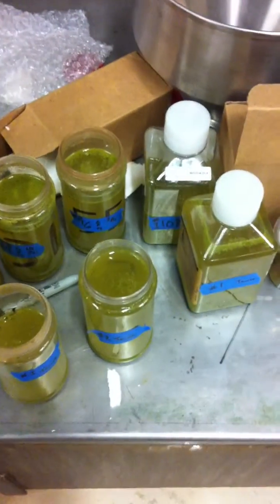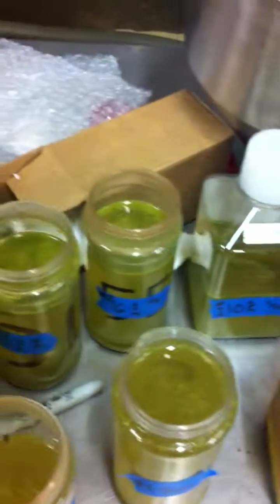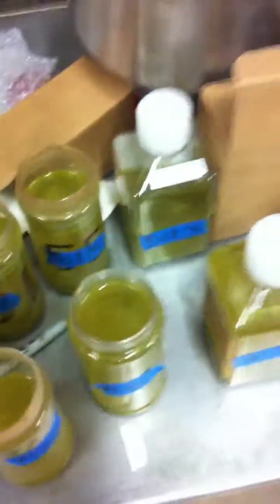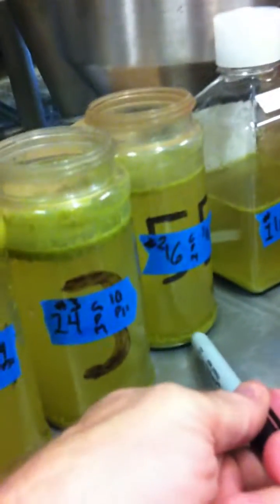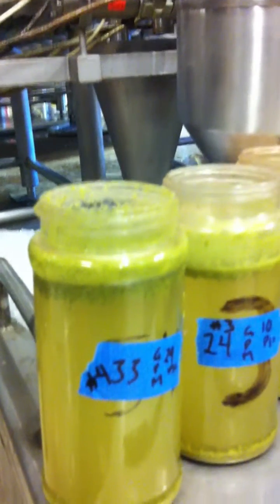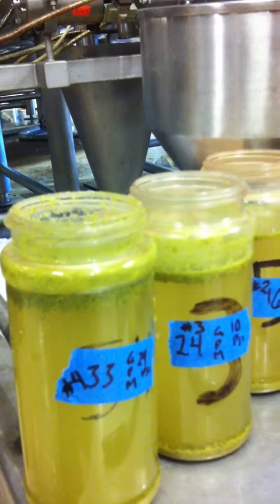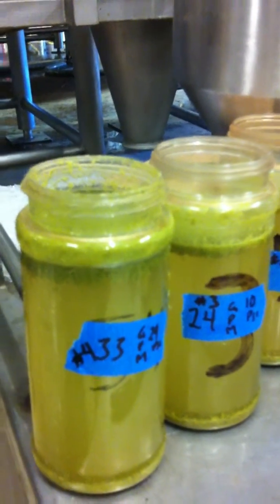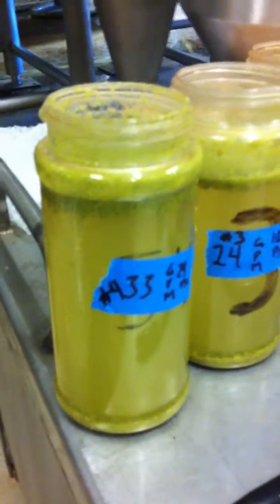Hydrocyclone trial 2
This rough video shows some commentary and results of the samples taken during the trial. Nothing is too conclusive at this point, but it shows a direction where we take some of our next experiments. There are no failures, simply moments when we successfully identify things which do not work... Cheers, Otto